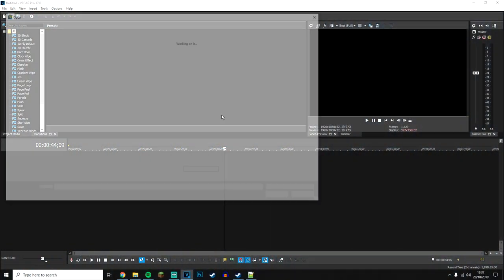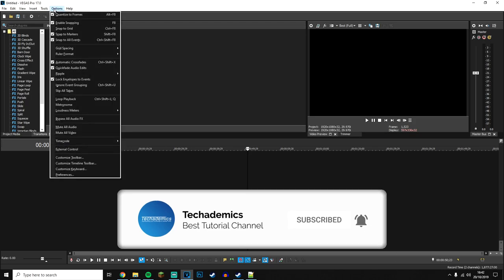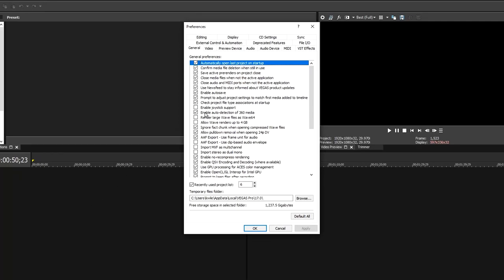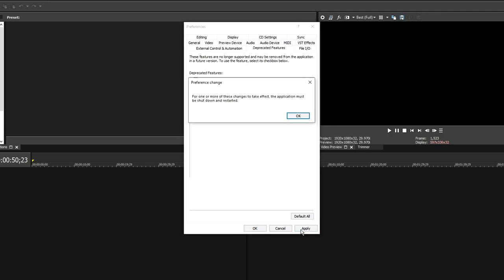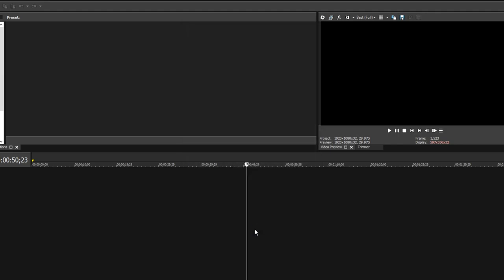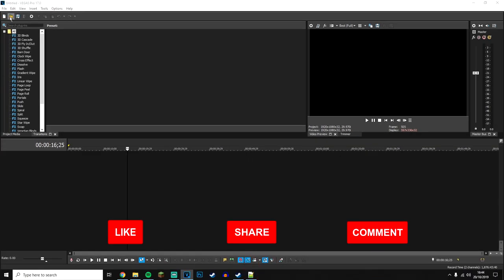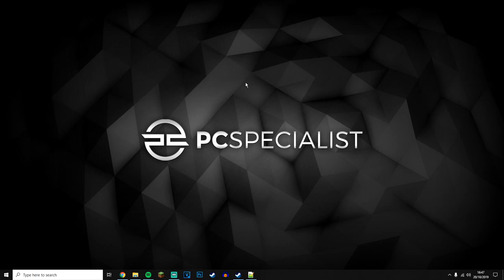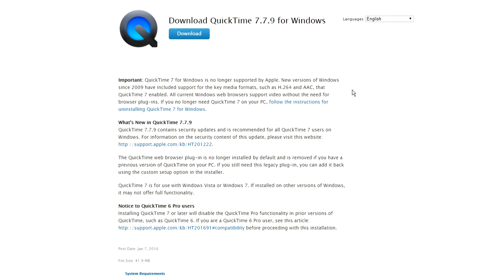How To Open .Mov Files In Sony Vegas - FIX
Today, you will learn how to open .Mov files in Sony Vegas. I have recently had this issue with Sony Vegas Pro 17, however, this video should fix the problem for most people. In most cases, the Quicktime Plugin feature will be disabled in Sony Vegas and Windows 10 will support the Quicktime format by default. However, there are some cases where you will need to download QuickTime even though it is not recommended, so if you choose to do so, download at your own risk.